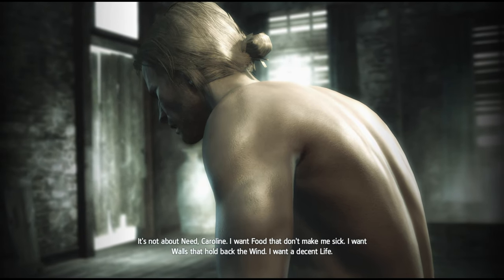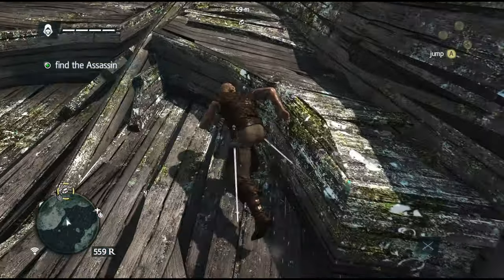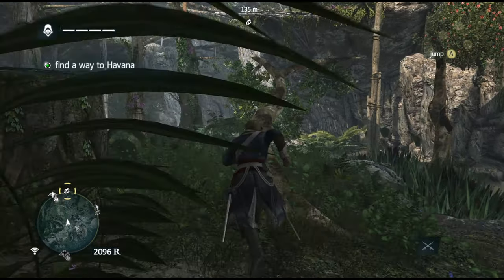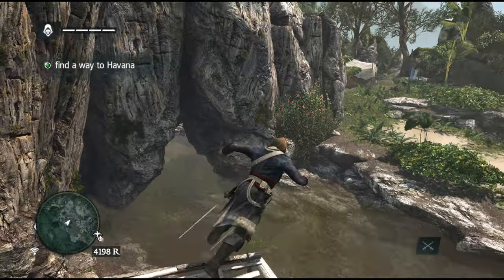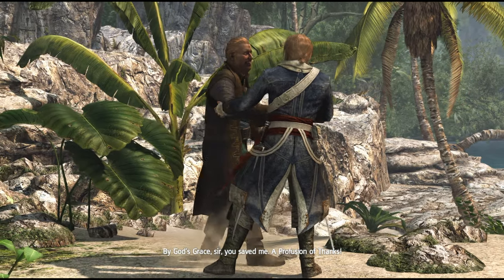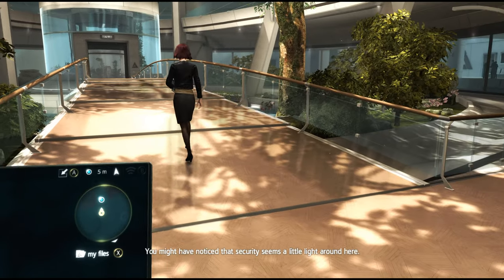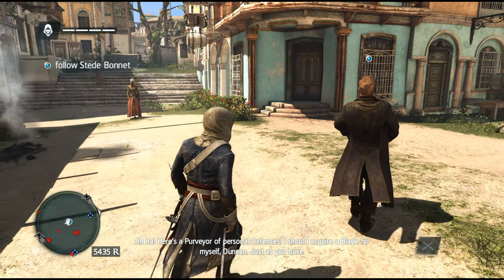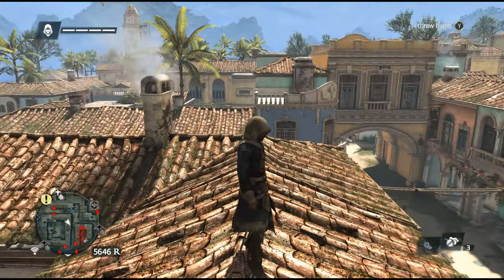Assassin's Creed IV: Black Flag Let's Play | Episode 1: He's a Pirate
This is the first episode of Assassin's Creed IV: Black Flag! What pirating adventures await us during this let's play? Enjoy!